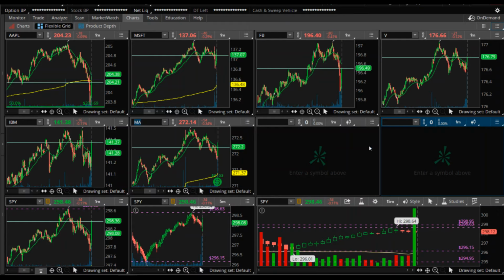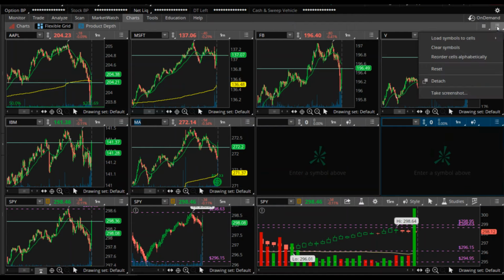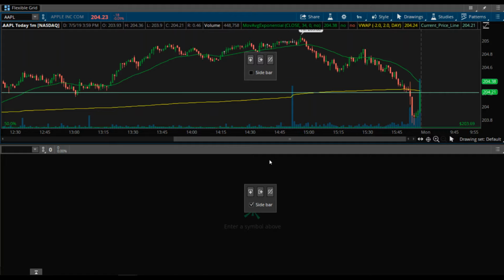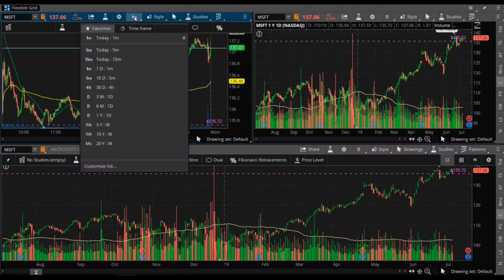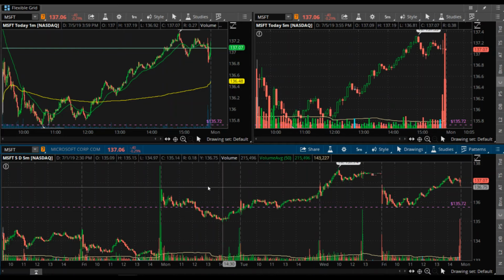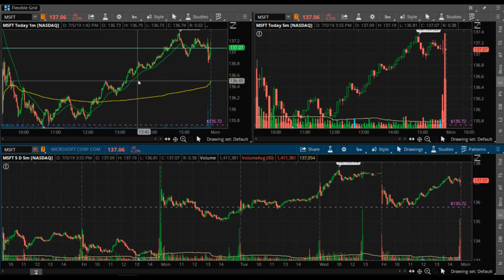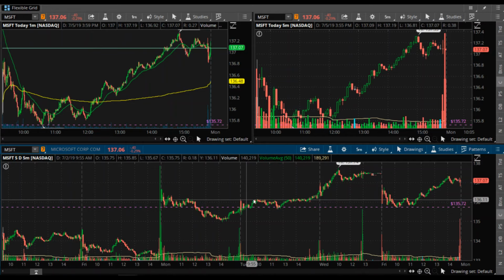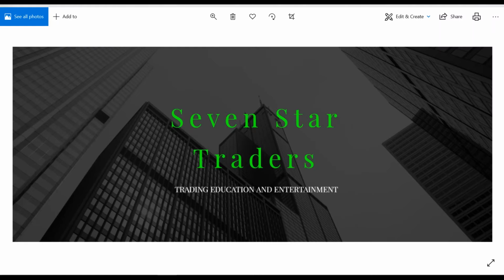Day Trading Success - Setting Up a Custom Grid Layout in ThinkOrSwim.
If you want to be successful at something, you have to have the right tools for the job.  A part of every traders's toolbox, is the chart setup they use.  Here, I show you how you set up a custom grid layout in ThinkOrSwim, that you can use for day trades or scalps.